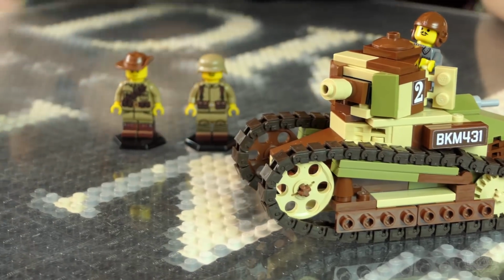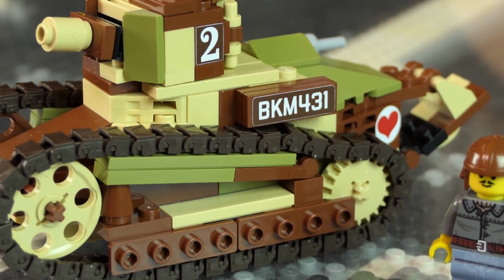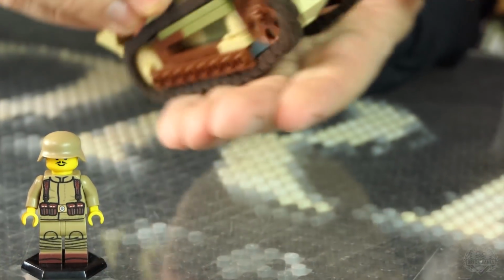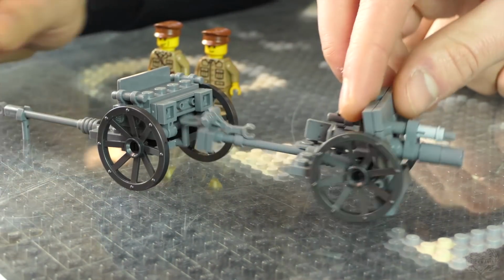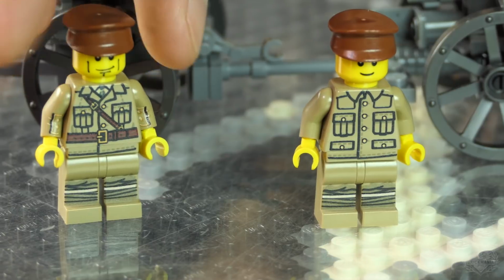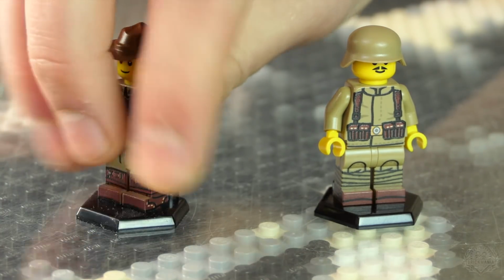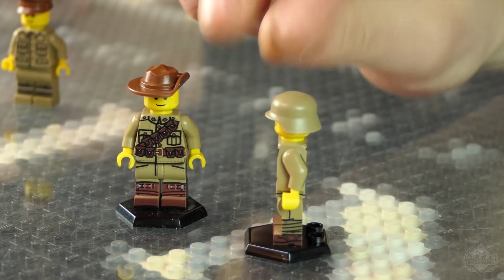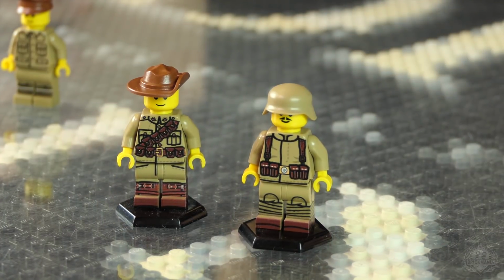Renault FT & QF 13 Pounder - Custom Military Lego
Renault FT:
The first tanks were developed during World War I to break the bloody stalemate on the Western Front. Although small compared to future tanks, the Renault FT was deployed as a breakthrough and exploitation role and was equipped with either a low-velocity 37mm cannon or two machine guns. Its two-man crew consisted of a driver and tank commander, who doubled as the tank's gunner.

Over 3,000 were built for service on the Western Front. A copy of the Renault was manufactured in the USA under license and was standardized as the M1917. The American version can be easily distinguished by the location of the muffler to the left side of the hull, whereas the original French version had the muffler located on the right. The Renault FT has the distinction of setting the pattern for future tank development: fully tracked vehicle with engine located in the rear and a single fully-rotating turret.

QF 13 Pounder:
Considered a light field gun, the 13 Pounder was highly mobile and could maintain a high rate of fire. Their mobility made them well-suited as a support weapon for cavalry divisions. During the first months of the Great War, they were widely deployed to help slow the German offensive. As the Western Front developed into trench warfare, these guns were largely replaced by the 18 Pounder. Several 13 Pounders would be retrofitted as anti-aircraft guns or sent to other theaters such as the Middle East.

We've got Dan & Lando discussing next week's big new release - the Renault FT & QF 13 Pounder!

Official kit release date is Monday, February 5, 2018.